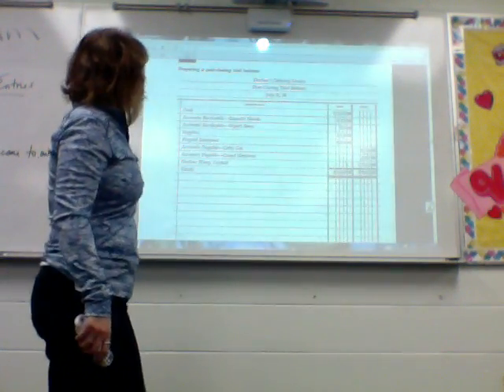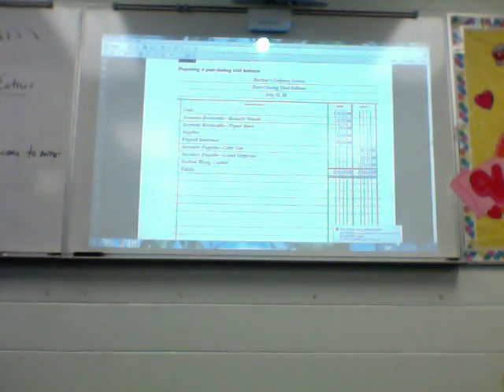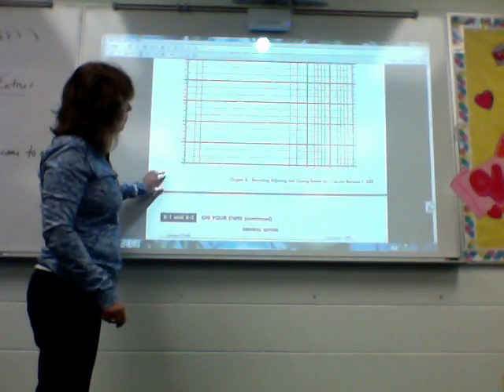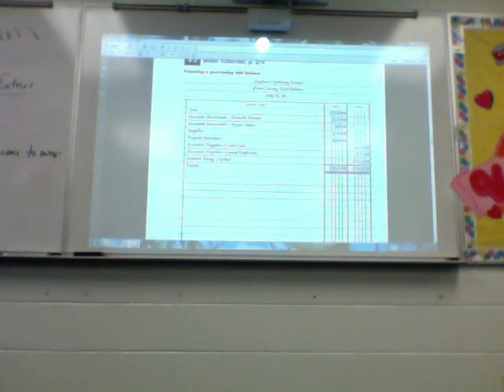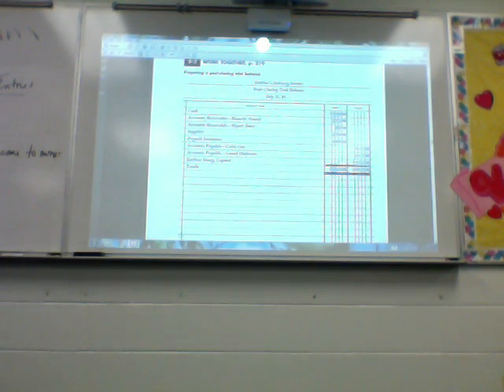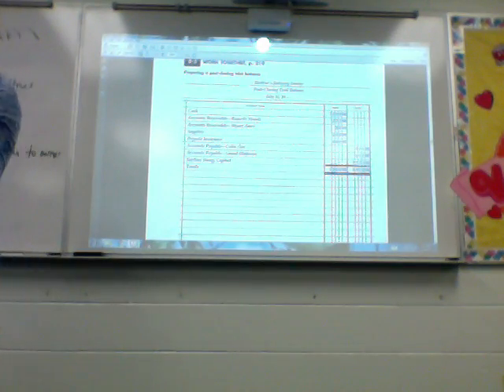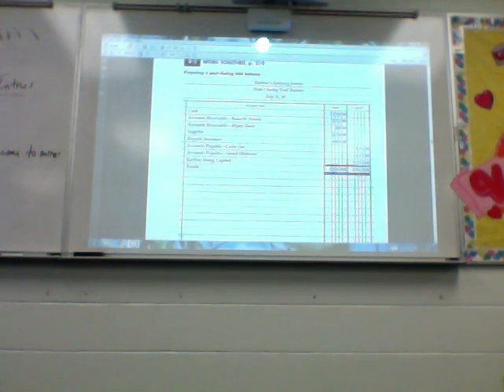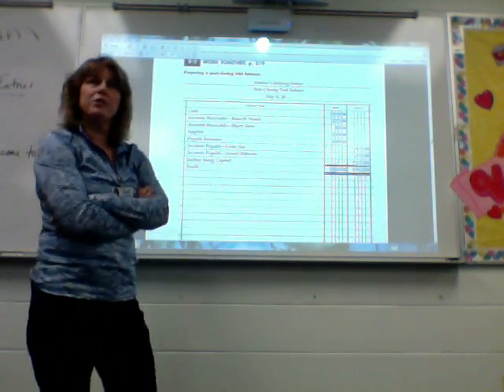Hopkins Accounting Class